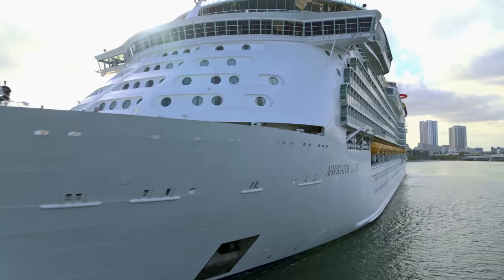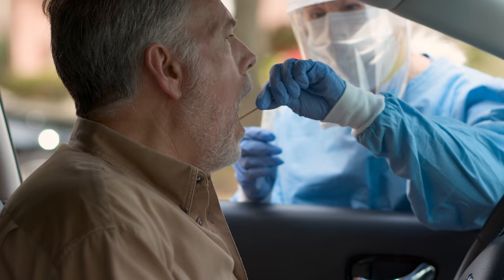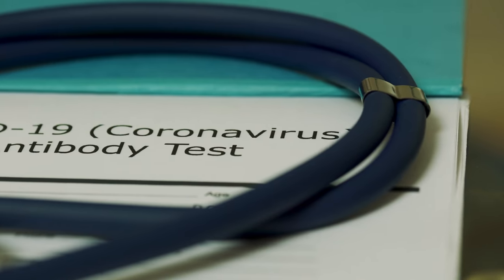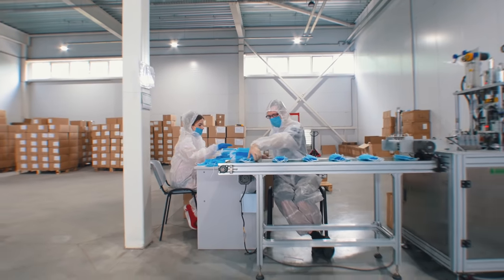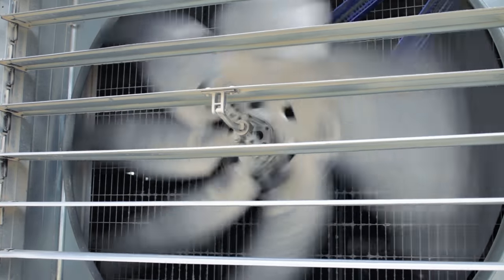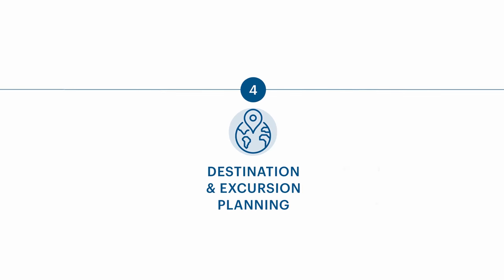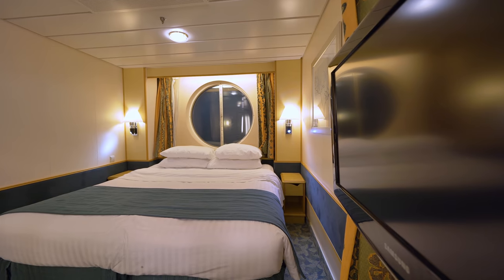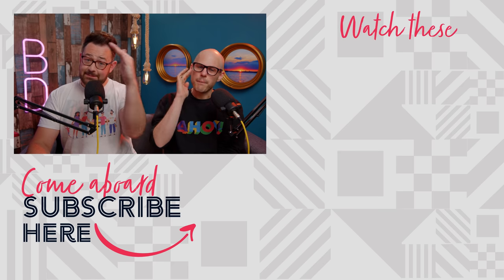MASSIVE Changes to Cruising from the USA! You WILL be Shocked!!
There are massive changes to cruising from the USA. You will be shocked at some of the changes. Royal Caribbean and Norwegian Cruise Line's Healthy Sail Panel have released protocols for approval to the CDC for cruising to restart again. Instead of reading the HUGE 66-page document, we've put the 74 recommendations into an easy to watch the 10-minute video!

🛒 Our Amazon must-buys:
If you are in the USA
If you are in the UK